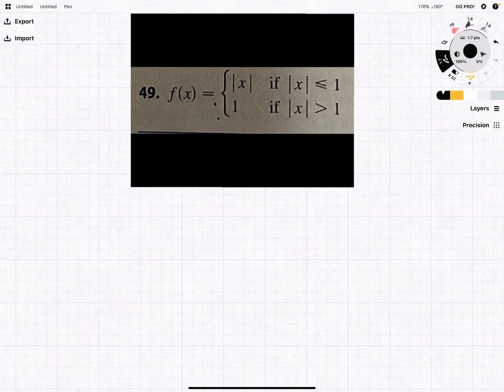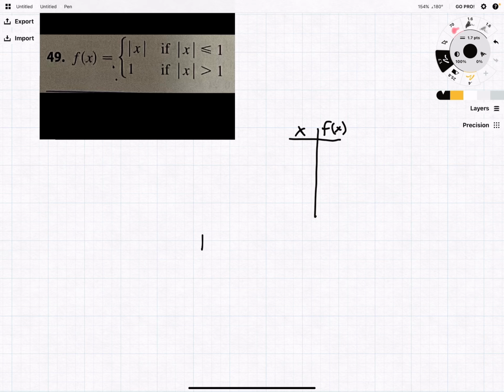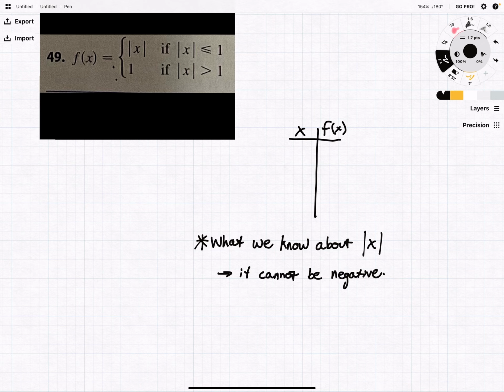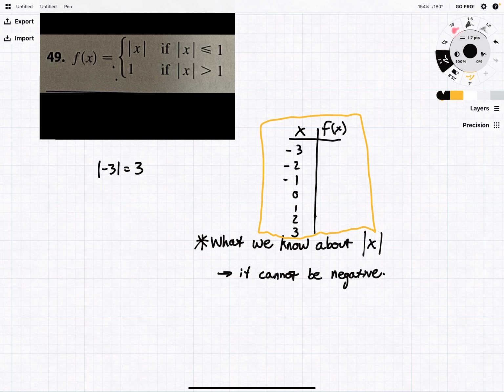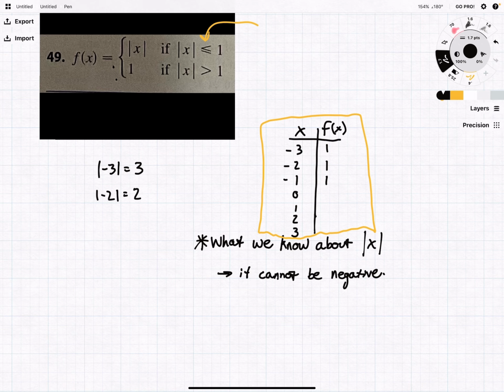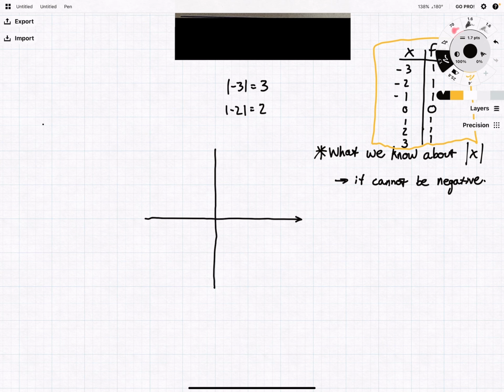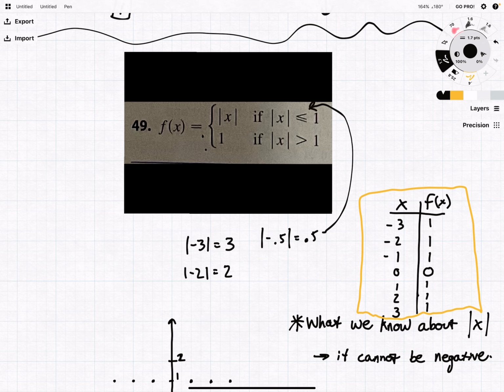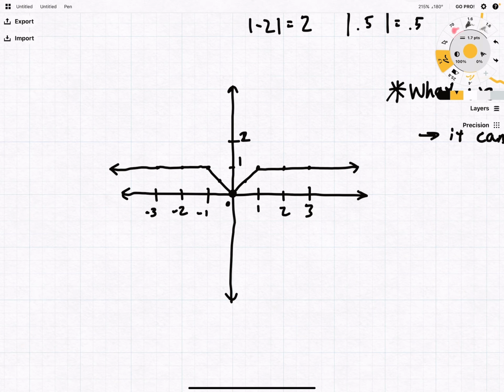Stewart Calculus 8th edition, Chapter 1, Section 1, Problem #49